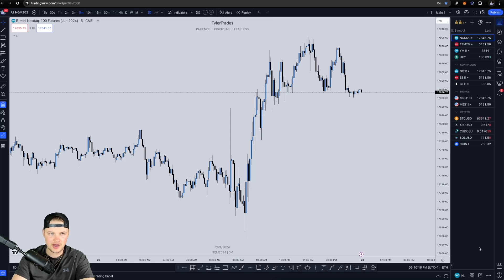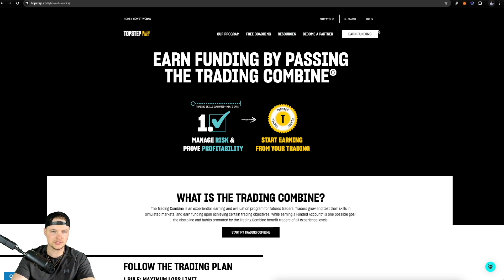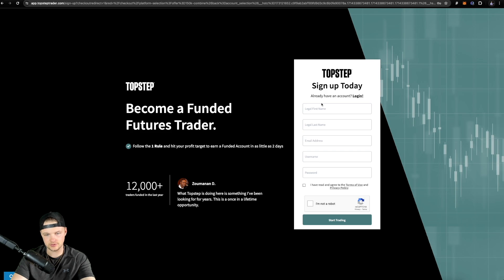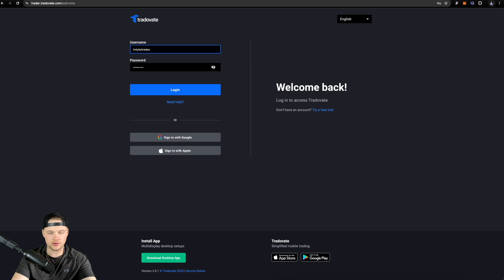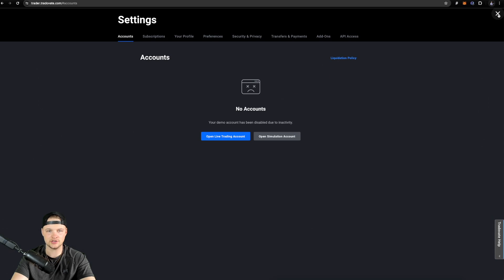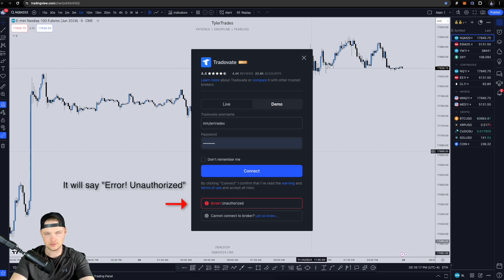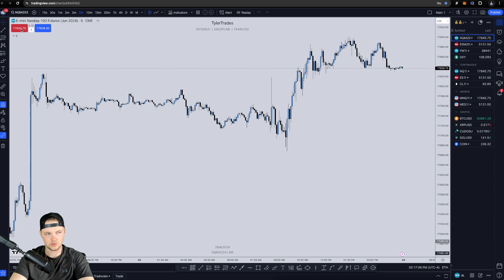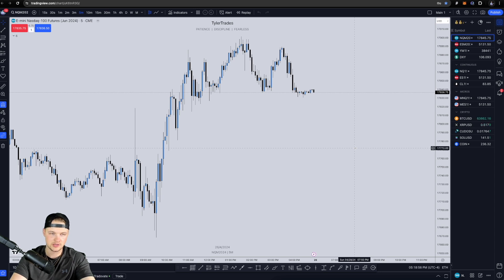How To Trade On Tradingview/Tradovate With Futures Prop Firms | (Topstep, Apex, MFF)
GET FUNDED

(Select "Tradovate" as your platform at checkout in order to trade via TradingView.)

Timestamps
0:00 - Intro
0:33 - Starting Combine
1:58 - Tradovate Walkthrough
3:29 - Connecting to Tradingview